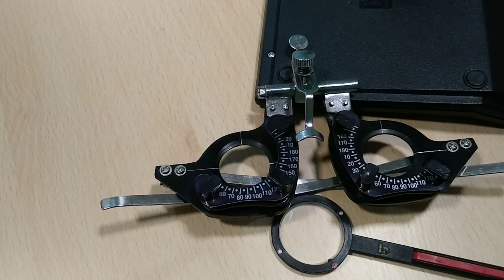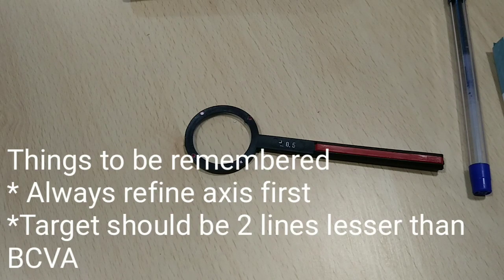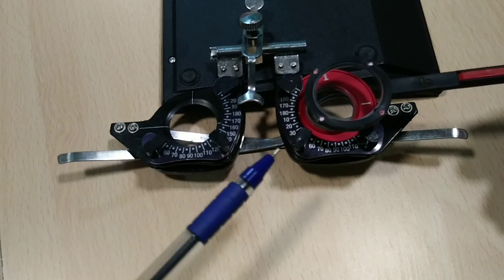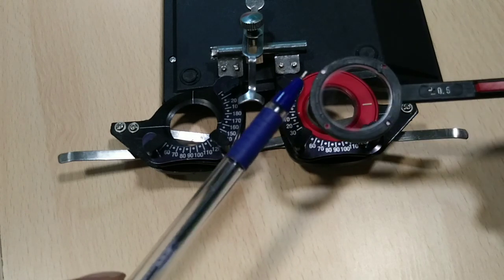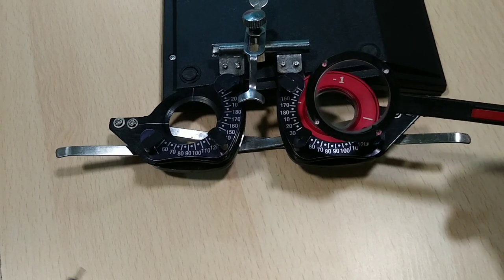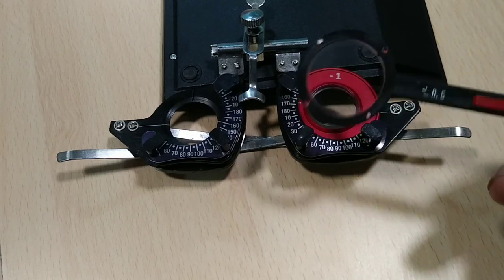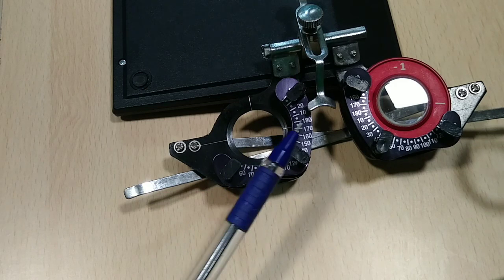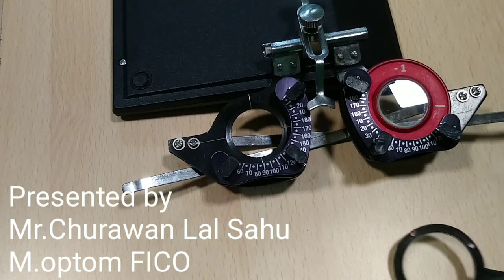JCC medicals eye opthalmology refractive optometrists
Jackson cross cylinder scissoring reflex